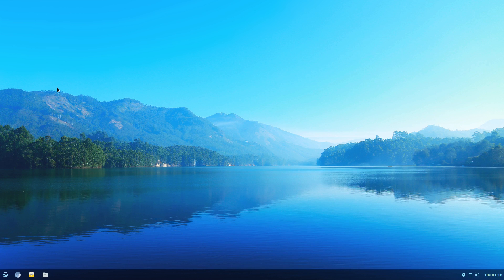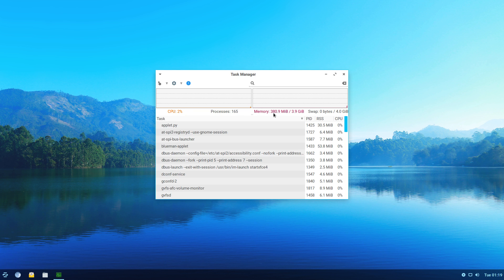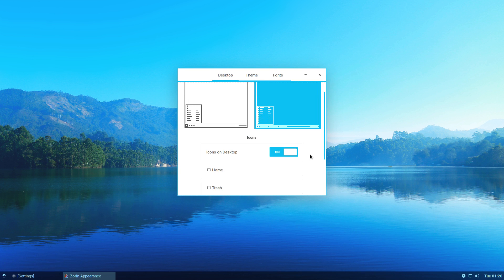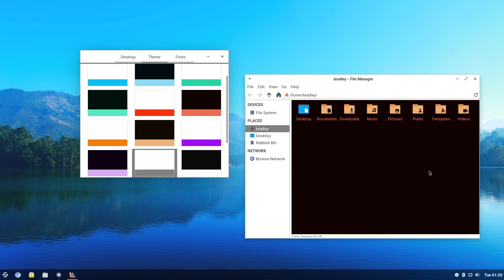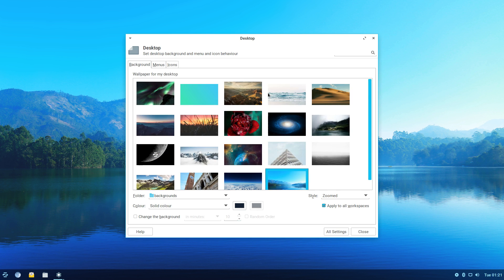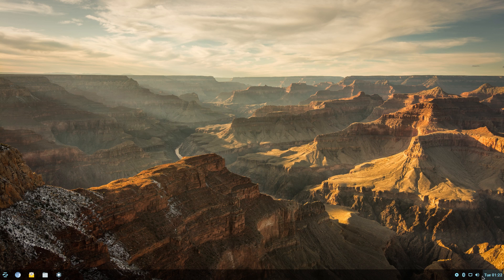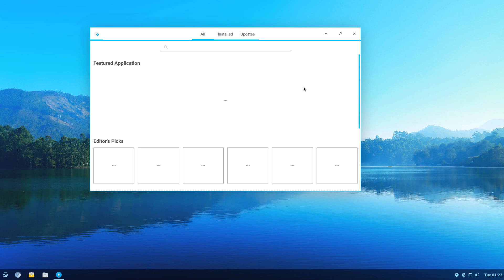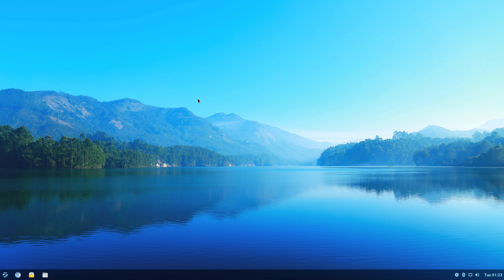Zorin OS 12 Lite Beta 64bit Look Around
Preview Look at Zorin OS 12 Lite Beta. Menu, File Manager, Browser, and a few others.